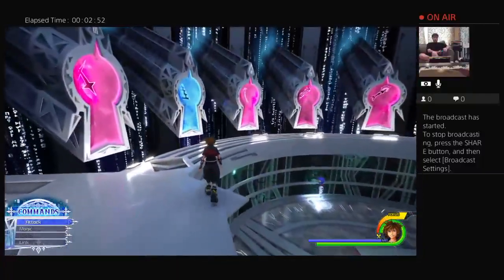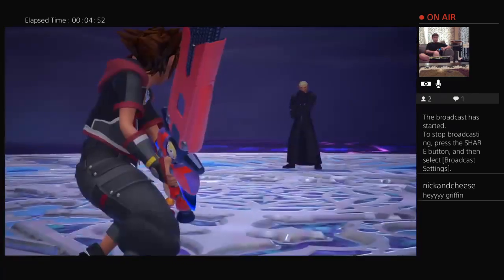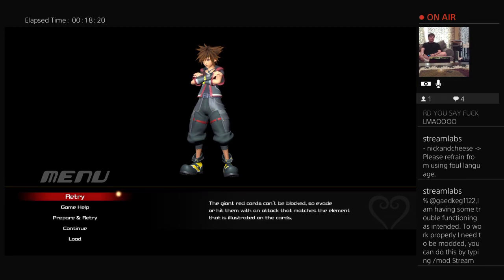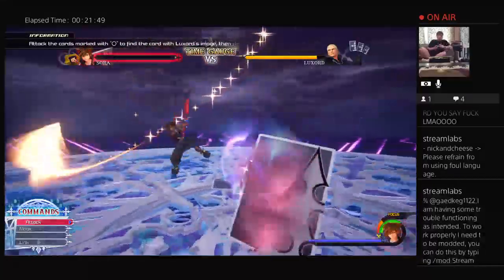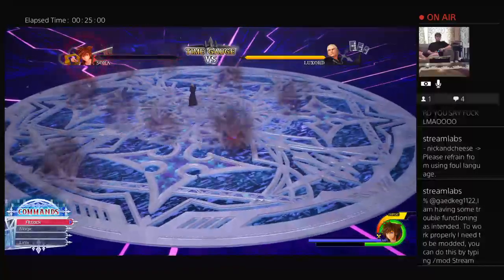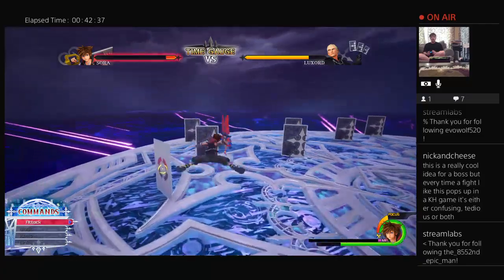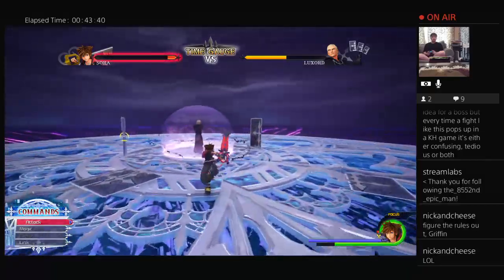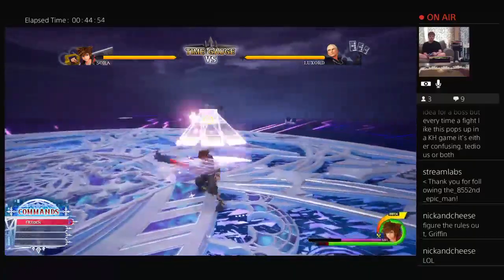Gambler of RAGE! Kingdom Hearts 3 Limit Cut Episode Stream Highlights Part 5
Despite knowing that I would regret doing this, I swallowed a large frog and faced off against Luxord. My apologies for the audio quality, but setting up my capture card and microphone in that room is not ideal. I am by no means a master player at this game, I know I probably could not do this at Critical difficulty.

Be warned, the rage is followed with strong language at times. If that is not your cup of tea, then don't watch this video. You've been warned either way.